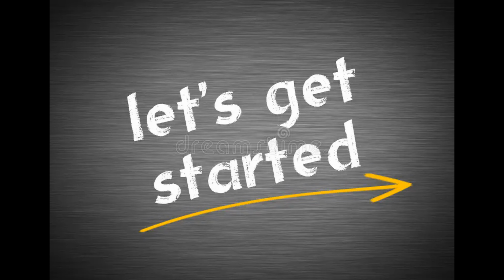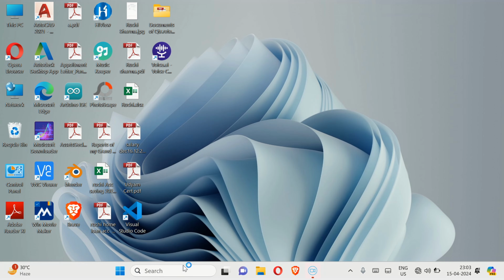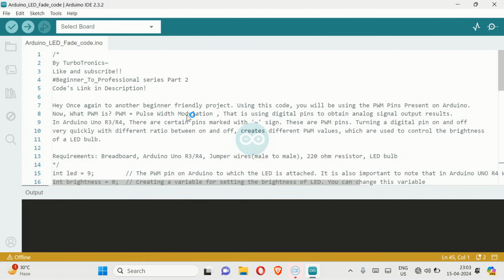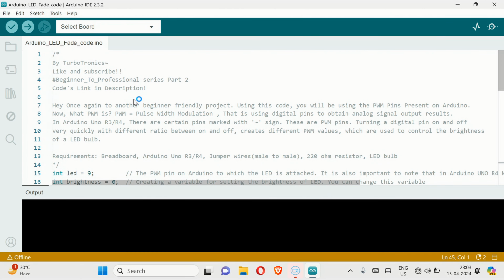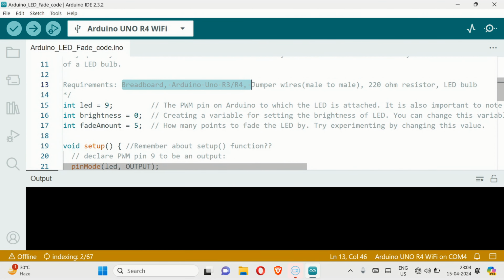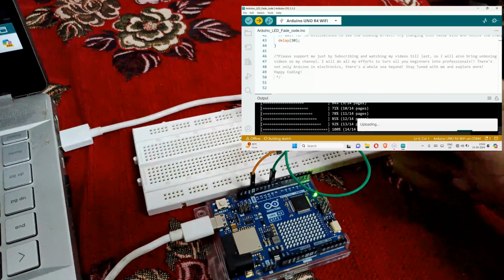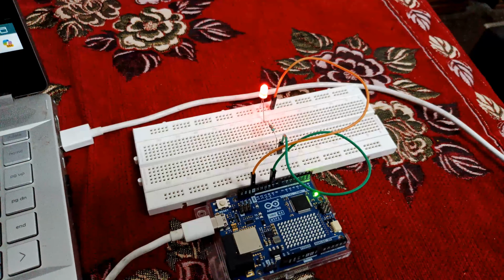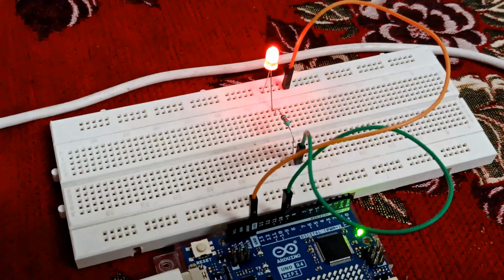LED Fading on Arduino UNO R3/R4 board. Line by Line Code Explanation. Wiring schematics explained.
Hey there once again Starters!
This is the Part 2 of the Arduino_Beginner_To_Professional video series!
In this video, I Have explained how to fade an LED using Arduino UNO R3/R4 Board.
Step Into the world of electronics with Arduino development board, starting from basics, till reaching the professional level!
It's my passion to turn you beginners into learned and experienced professionals!

Got Any Doubts?? Ask in comments. I am always available!

Happy Coding!